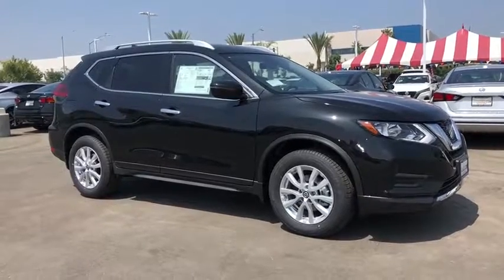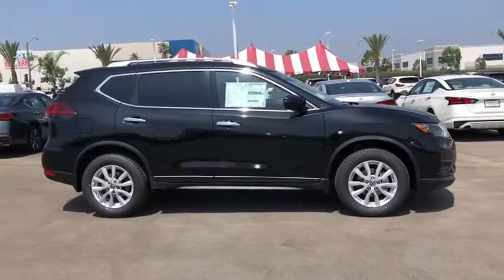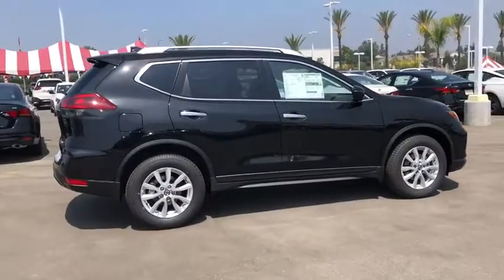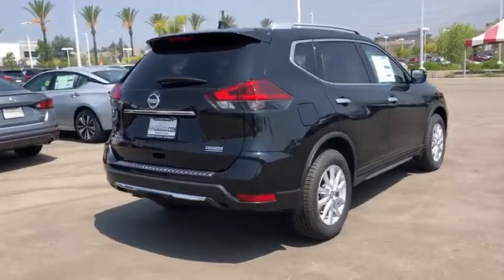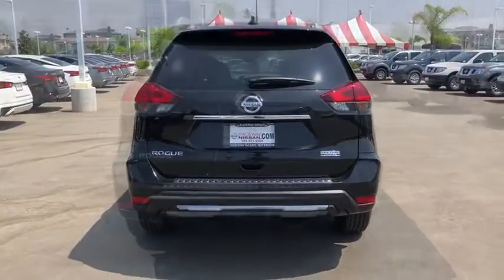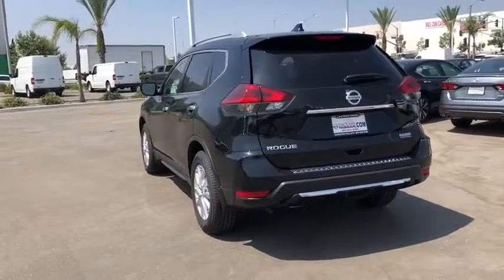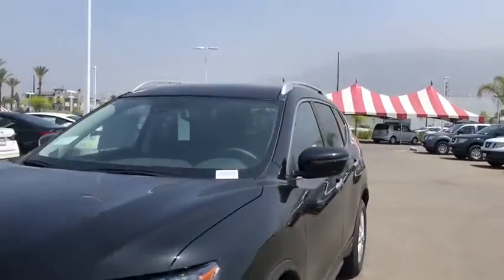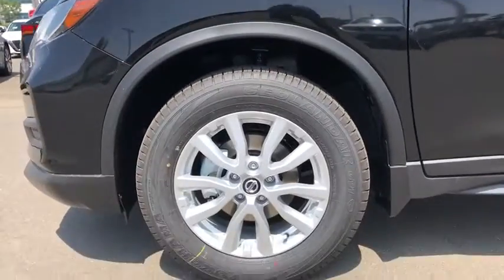2019 Nissan Rogue Moreno Valley, Riverside, Hemet, Perris, Temecula, CA N24678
Magnetic Black Pearl N 2019 Nissan Rogue available in Moreno Valley, California at Raceway Nissan. Servicing the Riverside, Hemet, Perris, Temecula, CA area.

Raceway Nissan
6030 Sycamore Canyon Blvd

Magnetic Black Pearl 2019 Nissan Rogue S FWD CVT with Xtronic 2.5L 4-CylinderbrbrRecent Arrival! 26/33 City/Highway MPGbrbrbrWe have many different makes and models available including a wide selection of cars, trucks, vans, and SUV's. Raceway Nissan auto group has access to thousands of new and used vehicles which means we can find the right vehicle FOR YOU. Price includes: $2,500 - Nissan Customer Cash - 2019 Rogue. Exp. 07/08/2019